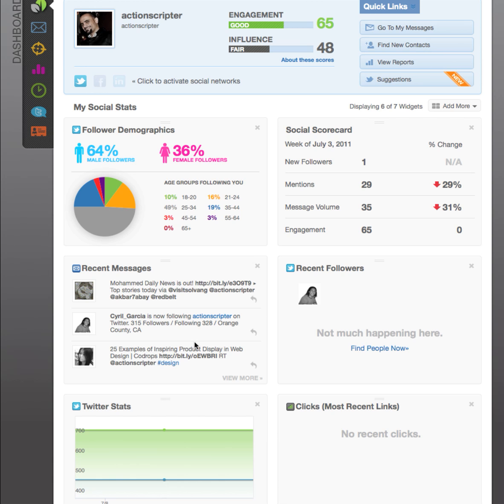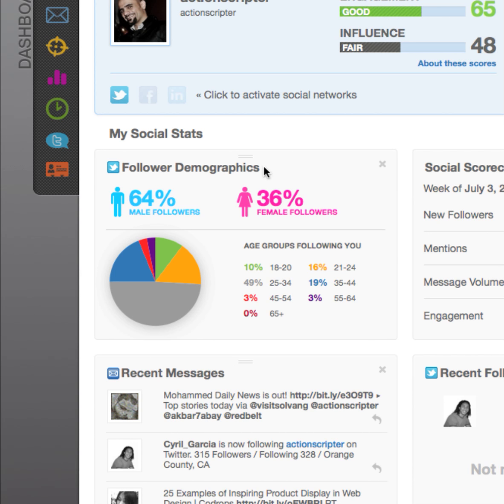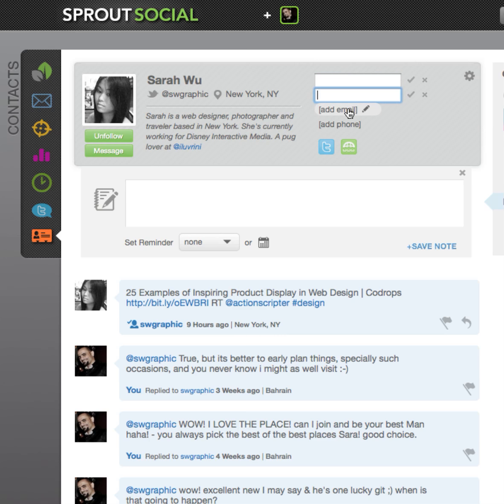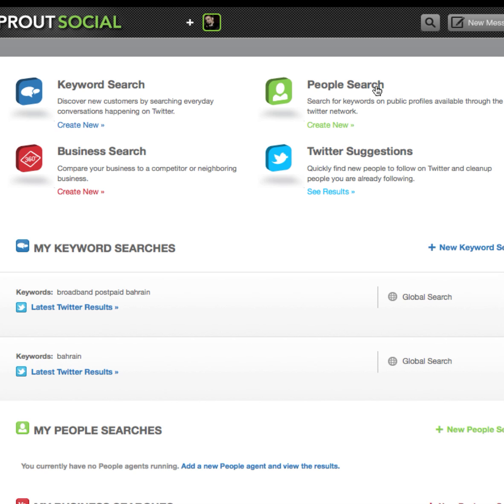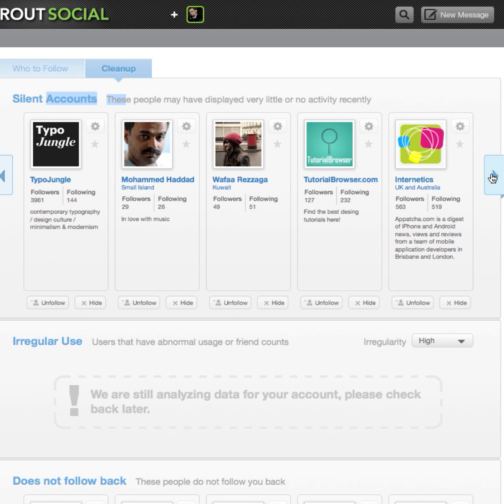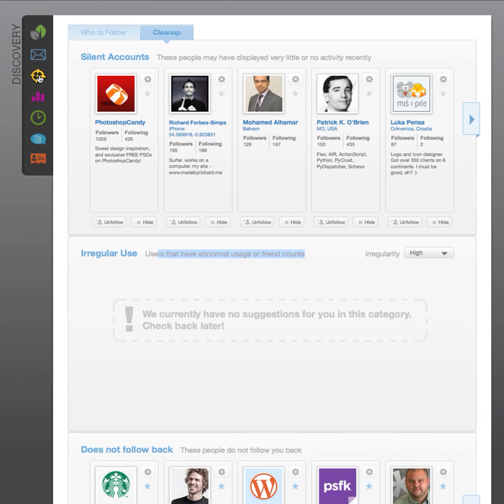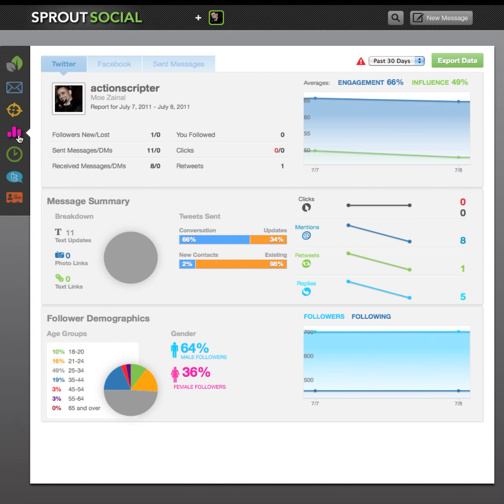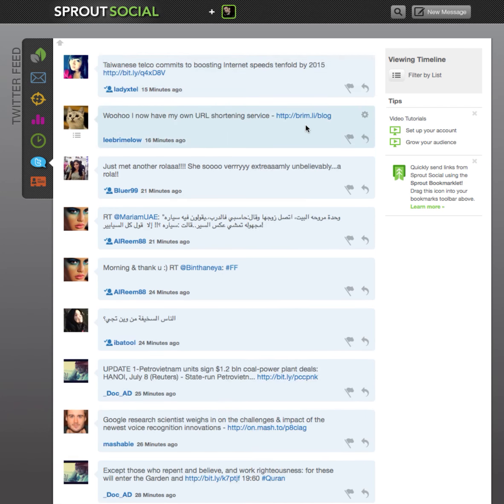SproutSocial - a Social Media Management tool Review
SproutSocial is a Social Media Management tool that is integrated with twitter, facebook & linkedin, SproutSocial has many incredible features such as followers demographics, statistics about your twitter followers, scheduling and more!